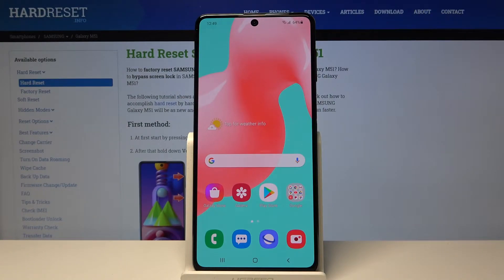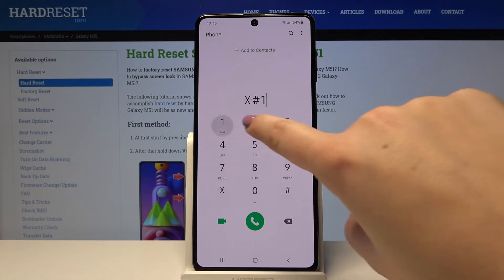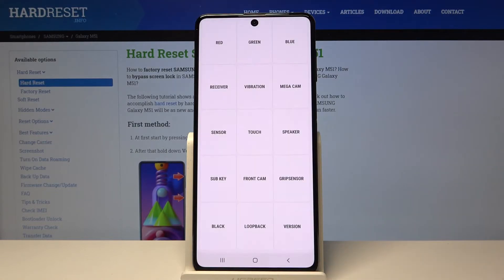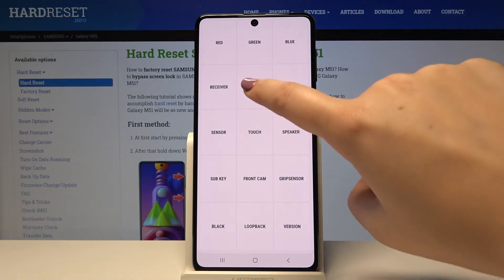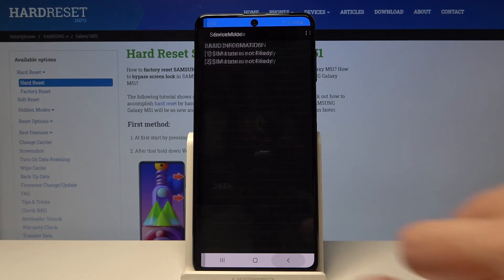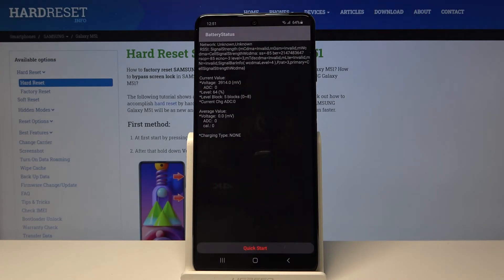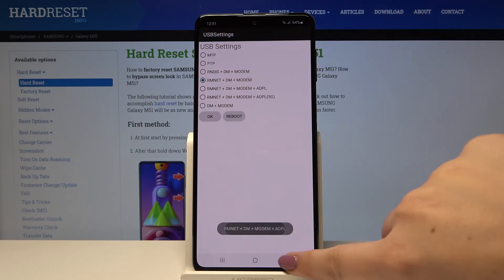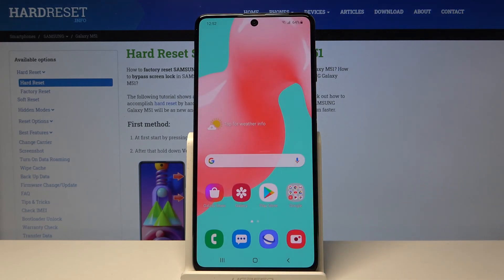CODES SAMSUNG Galaxy M51 - Secret Menu | Hidden Mode | Test Menu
Tutorials for SAMSUNG Galaxy M51:
In this video, you may find out all the secret codes for SAMSUNG Galaxy M51. Check out the combinations of signs and numbers to unlock test mode, service menu, and other secret functions. Let's open hidden modes in SAMSUNG Galaxy M51.